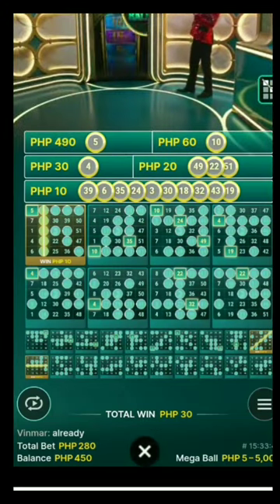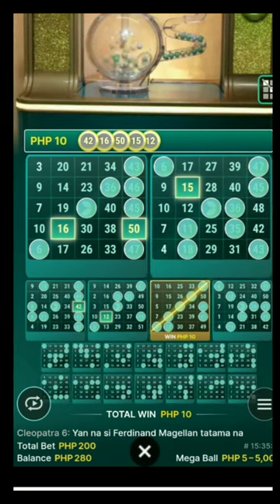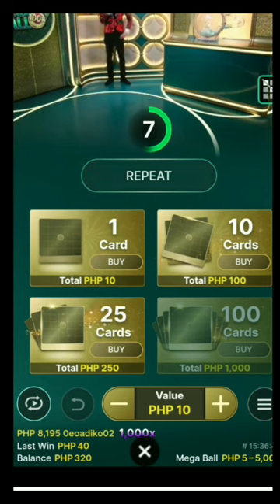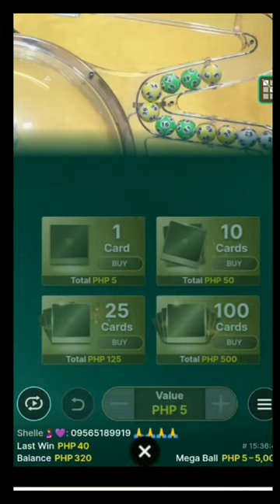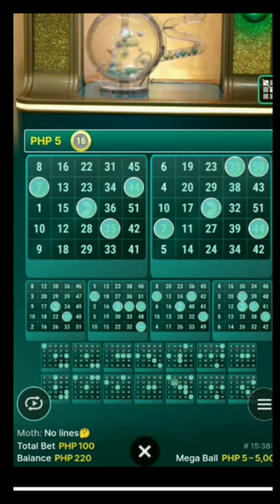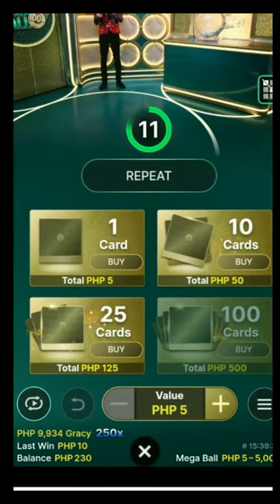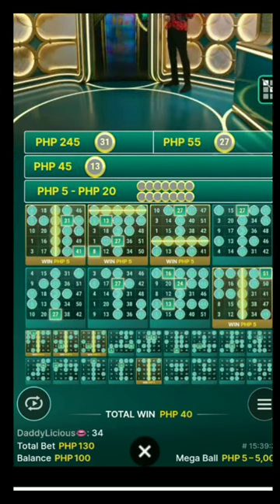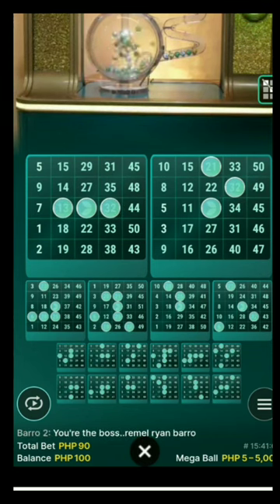First time tumama 100x Kay Mega Ball! megaball 👉 #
unang pagkakataon tumama sa 100x sa mega Ball